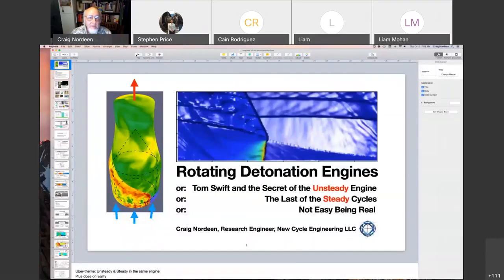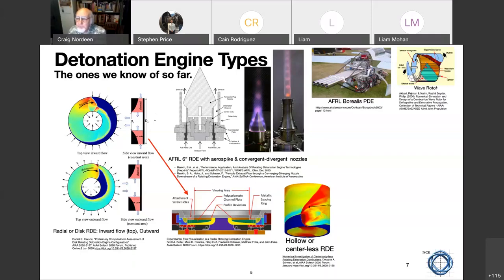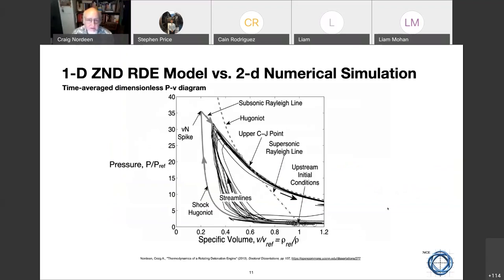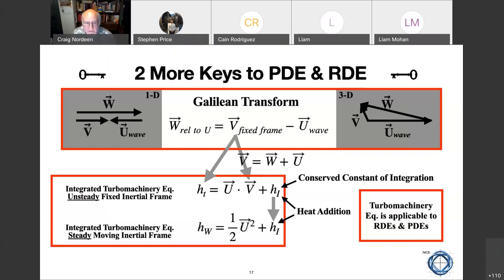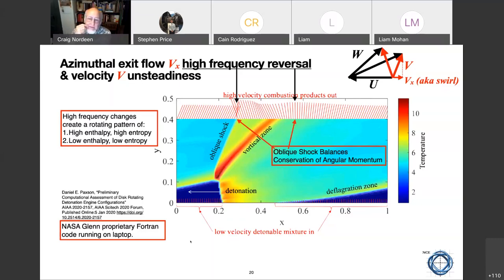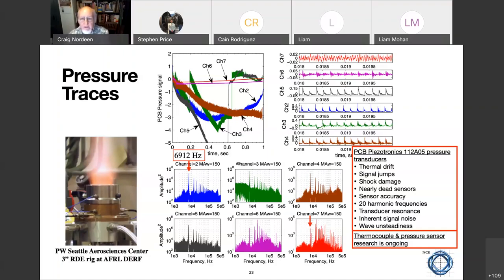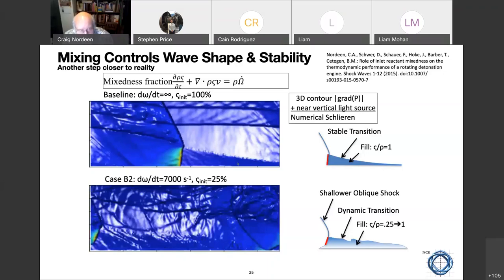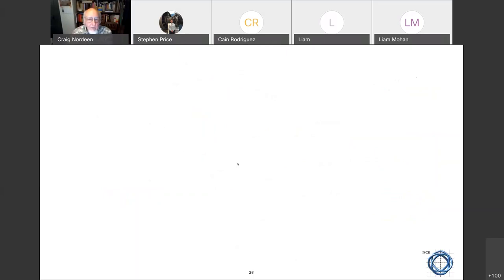UConn AIAA Lecture Series: Rotating Detonation Engines | Dr. Craig Nordeen 10/01/20